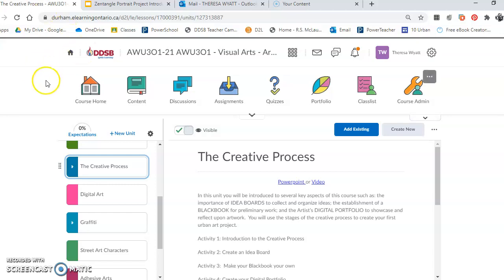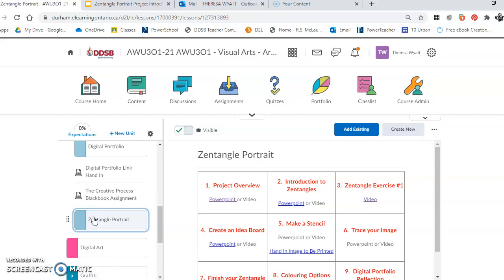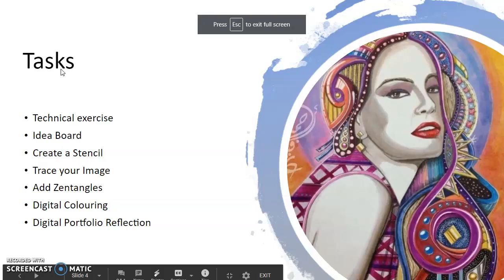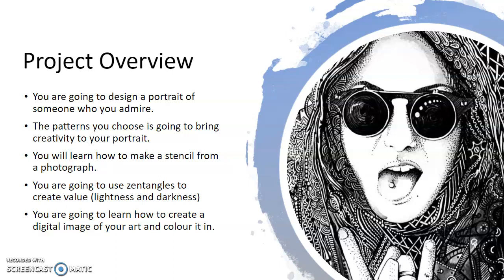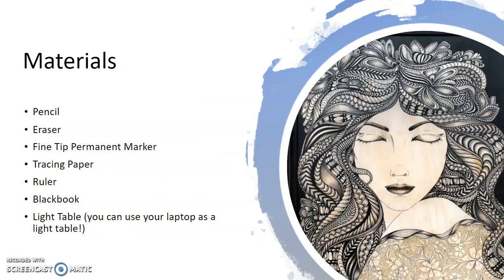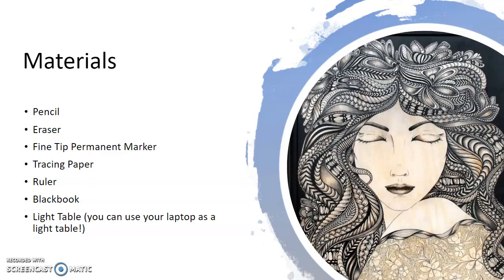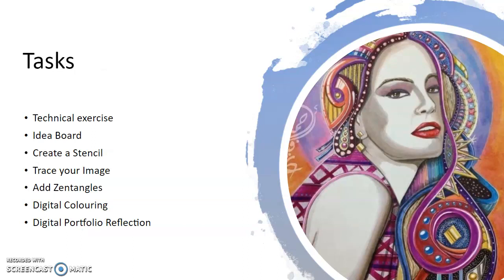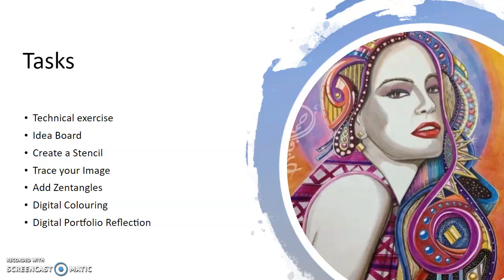Zentangle Portrait Project Introduction